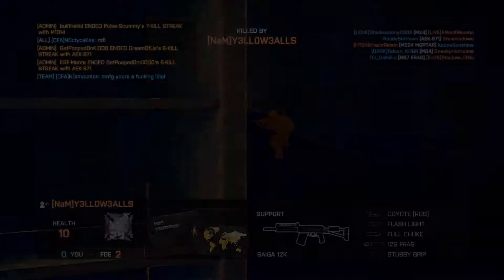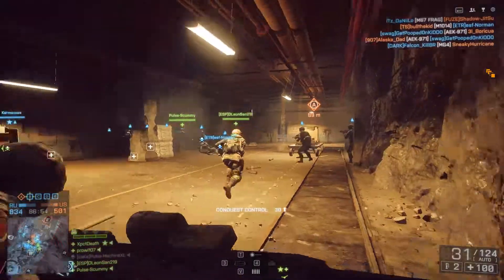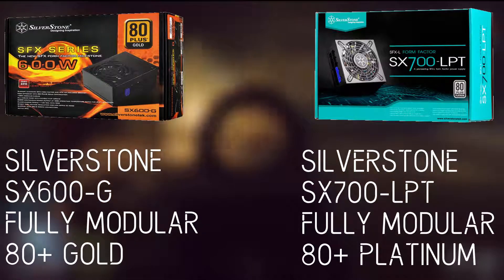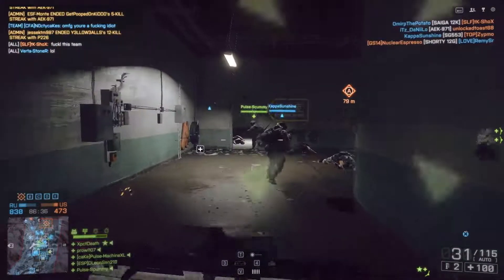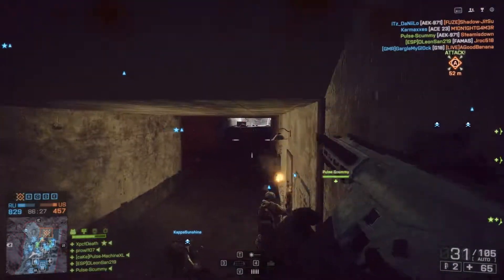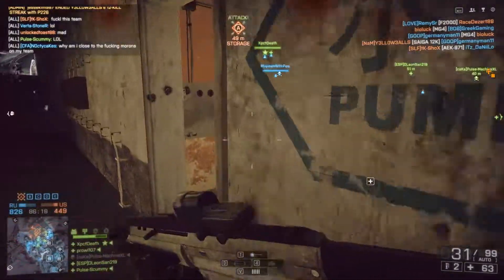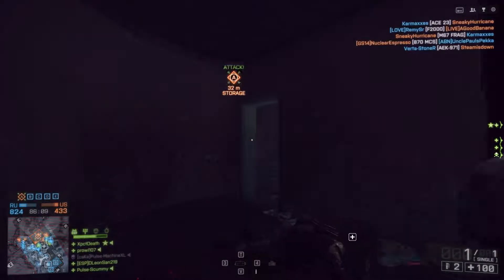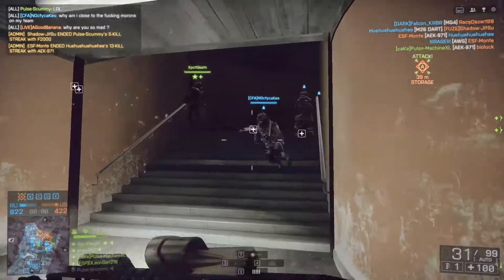Portable X99 Build Guide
Hopefully i did well. It took so much time to make this (too much in fact). I couldn't get my voice over entirely right and after a while  just thought, whatever it will be fine. Anyways if you have any questions, drop them in the comments, leave some tips for what I can improve upon, and what you might want to see next.

Game Played in the Background: Battlefield 4

Artist:
Mendum: